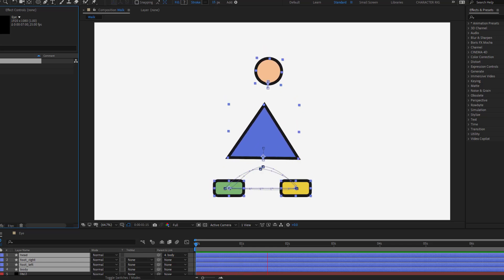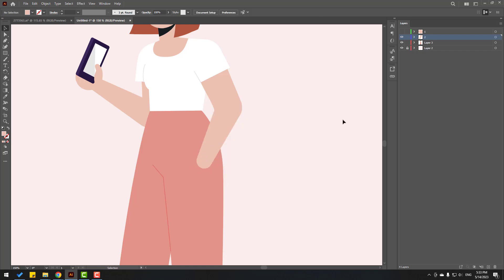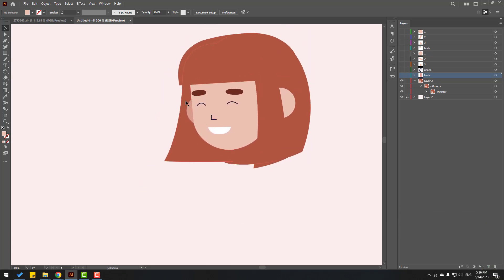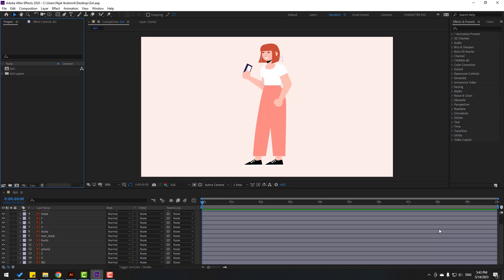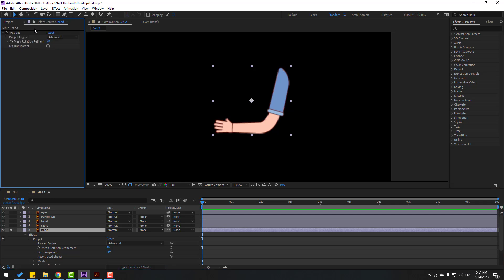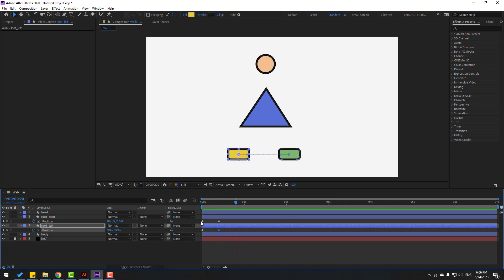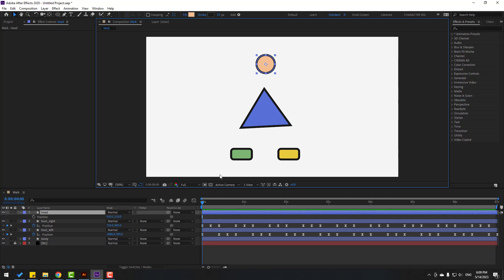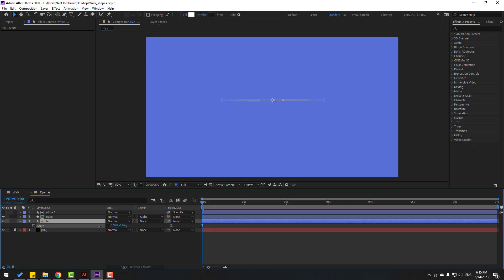How to Animate your Drawing with After Effects in 5 Tips and Tricks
Hi guys, welcome to my new After Effects tutorial. In this tutorial i will show 5 tip and tricks for beginner character animators in After Effects and Duik Angela. Let's get started!
Timecode:
00:00 - Preview
00:08 - Intro
00:12 - 1. Prepare Vector Files for Animation
06:04 - 2. Hand Rigging ( WAY 1 )
07:48 - 3. Hand Rigging ( WAY 2 )
09:24 - 4. Walkcycle Animation
13:36 - 5. Character Eye Rig
17:14 - Finish